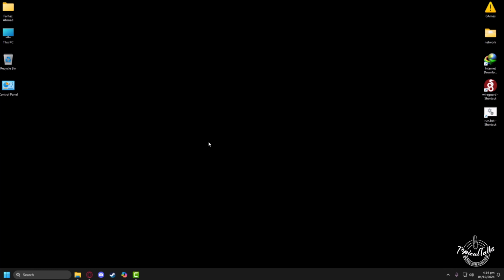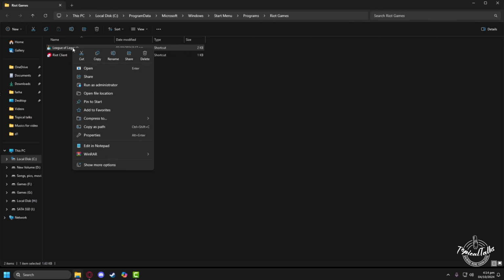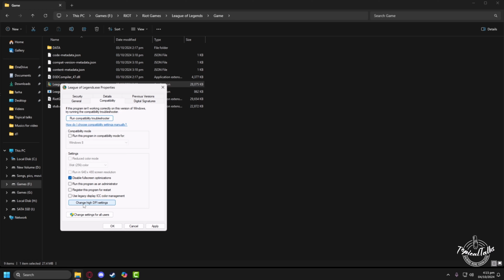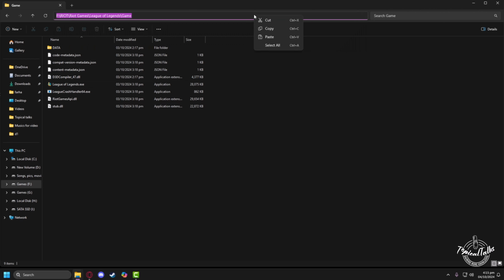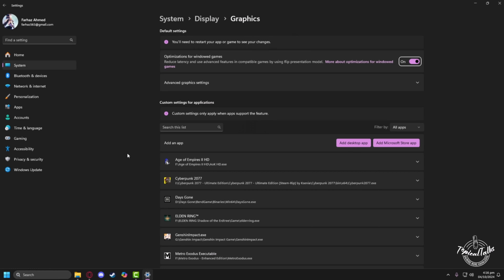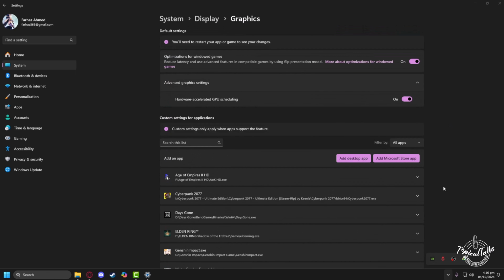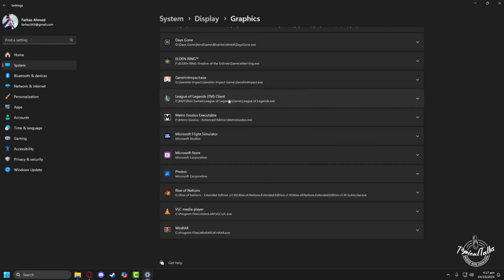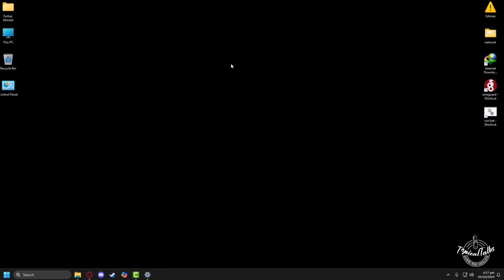How to Boost FPS Lol || Increase Performance in league of legends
Best LoL Settings 2025: FPS Boost & Max Performance. League of Legends Guides and Articles. Best LoL guides and articles, provided by SkyCoach Boosting Services: 24 / 7 Support, Cheap Prices and 100% Safety Guarantee

How to make FPS higher in LoL?
How to bring up FPS in League of Legends?
How to fix FPS in League of Legends?